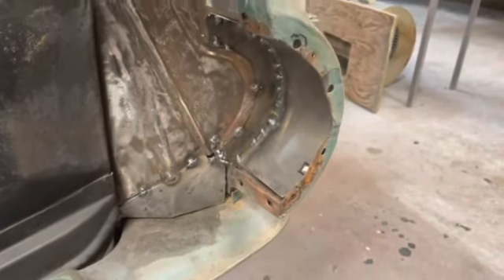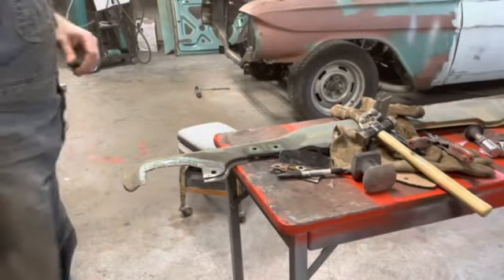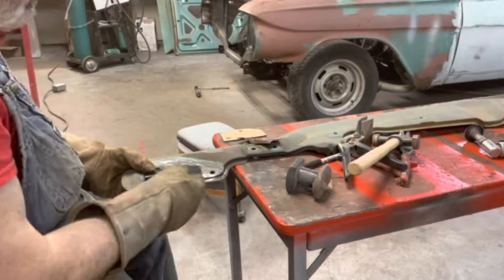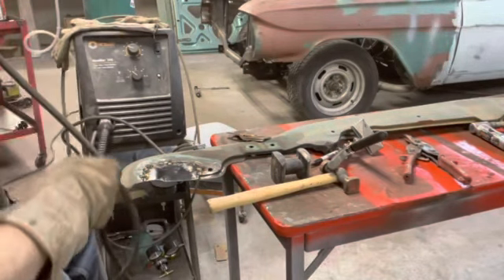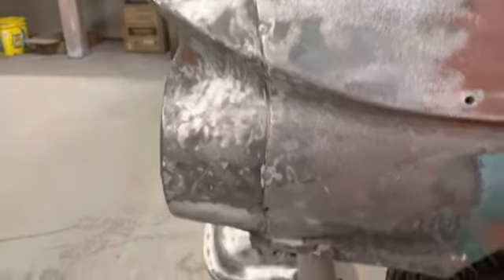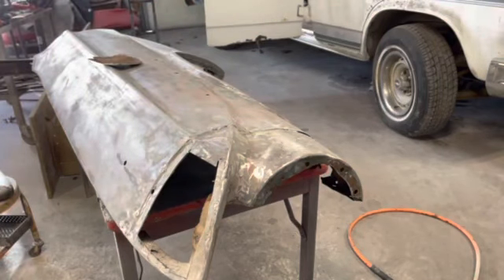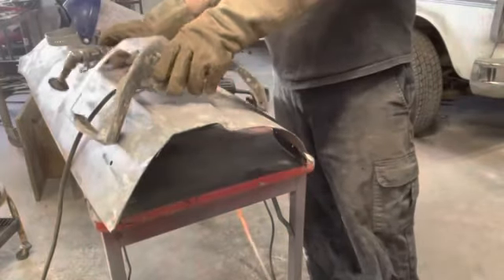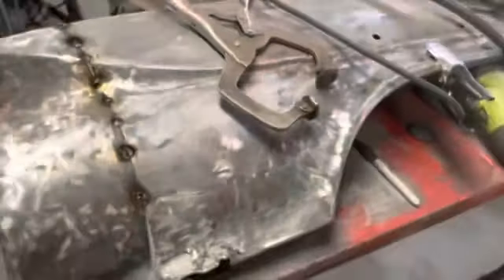1961 Impala Hardtop 4dr to 2dr conversion part 20; patching front sheet metal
Patching the the gravel pan and drivers fender